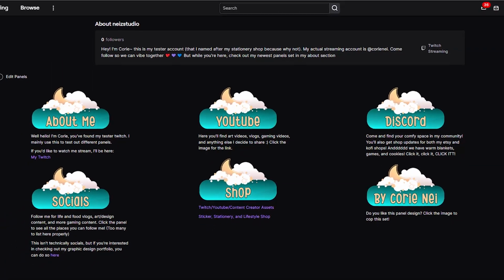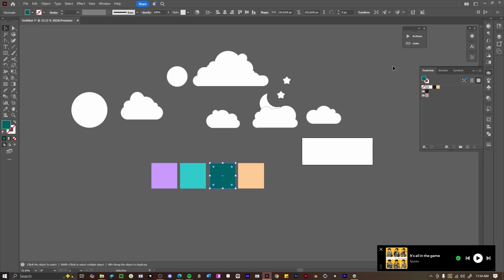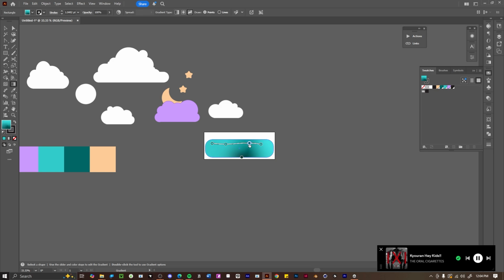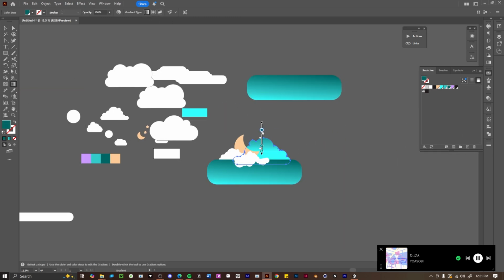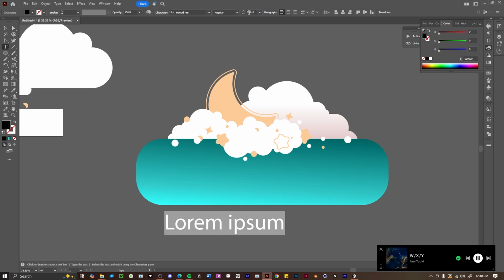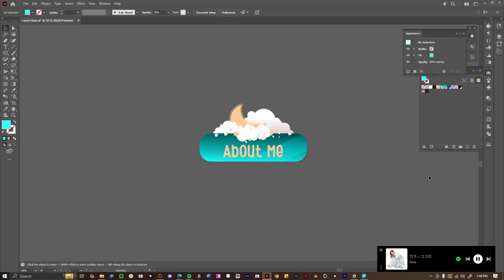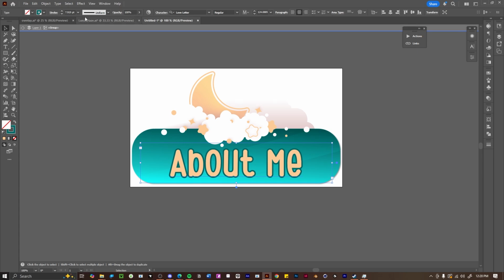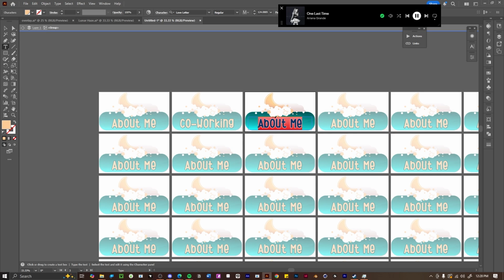🌙✨ Designing Lunar Haze Twitch Panels | My Full Creation Process!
Hey, hey! I’m Coartani (core-TUH-nei), but you can call me Corie! 💫 Welcome to my little creative space, where we keep things cozy, aesthetic, and (mostly) organized.

In today’s video, I’m sharing my full creation process for my latest Twitch panel set, Lunar Haze! 🌙💛 These teal and gold celestial panels are designed with a dreamy moon, cloud, and star theme—perfect for anyone who loves soft, ethereal aesthetics for their stream.

From my initial idea to finalizing the design, I’ll walk you through how I bring a Twitch panel set to life. If you’re into graphic design, digital art, or stream customization, grab a cozy drink and settle in. ☕✨

If you’re looking for design inspiration or tips on making custom Twitch panels, this video has you covered!

🌙 Want These Panels for Your Stream?
🎨 Get the Lunar Haze Twitch Panels Here!

Night - Lukrembo
Sunset - Lukrembo
Time - Avanti
Midnight - Massobeats

If you made it this far, drop a 💖 in the comments so I know you’re my kind of people. 🥰

Hope this video gives you a little inspo for your stream setup.

xo xo, Coartani ✨🌿